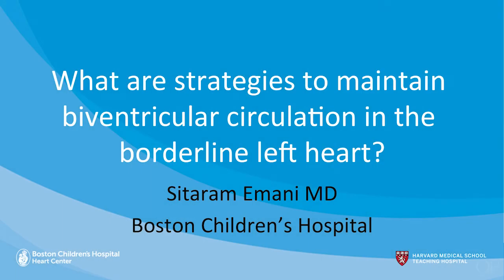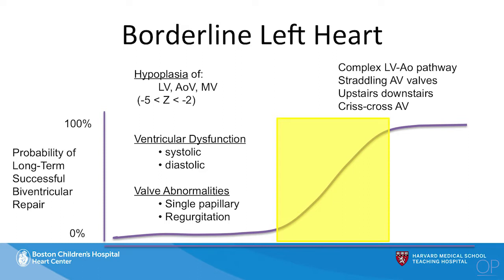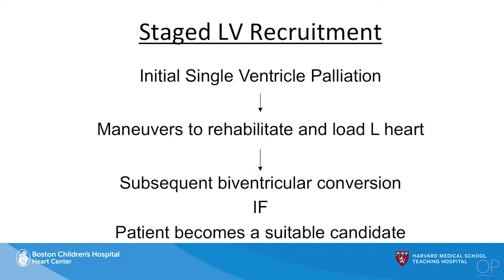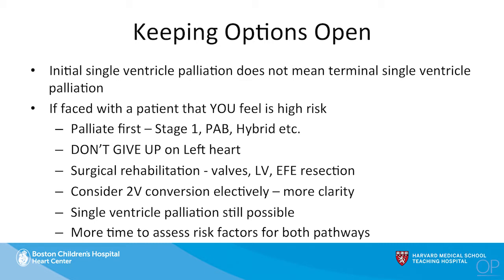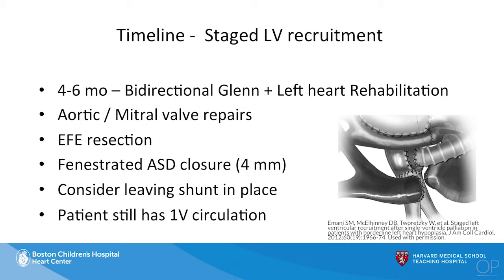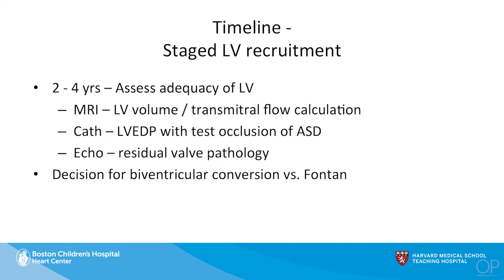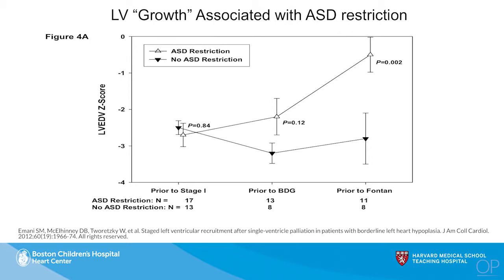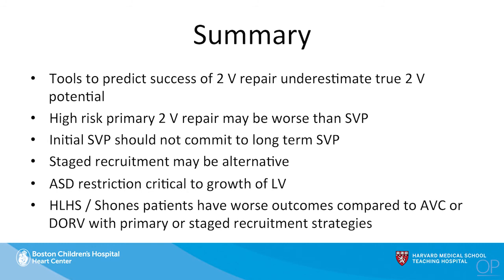Strategies to Maintain Biventricular Circulation in the Borderline Left Heart by S. Emani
In this presentation, filmed at the World Congress of Pediatric Cardiology and Cardiac Surgery in Barcelona, Dr.Sitaram Emani gives a broad overview of strategies when faced with a child with very complex heart disease.